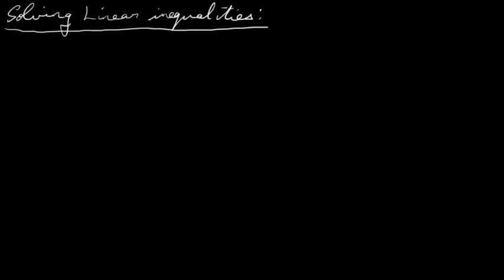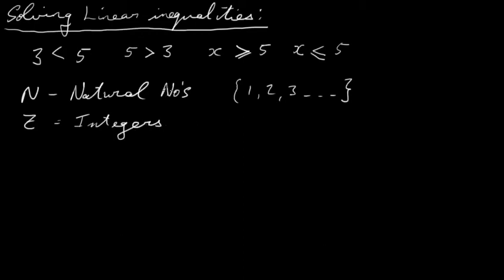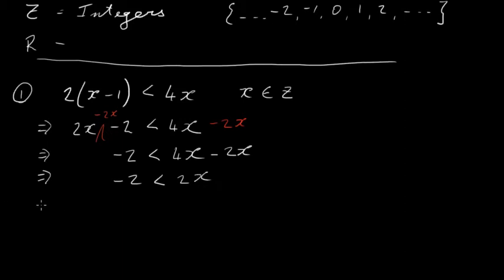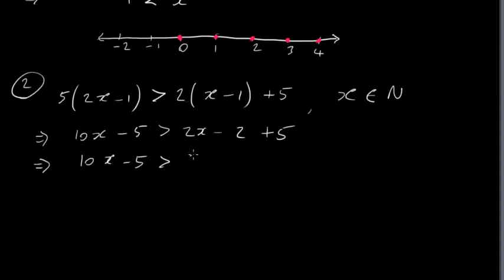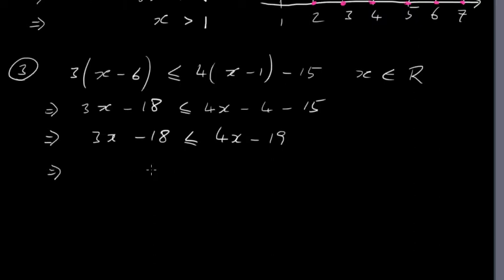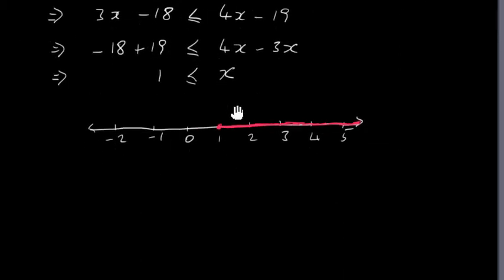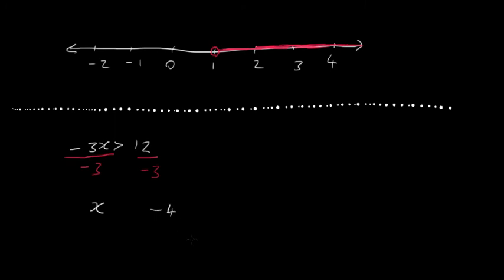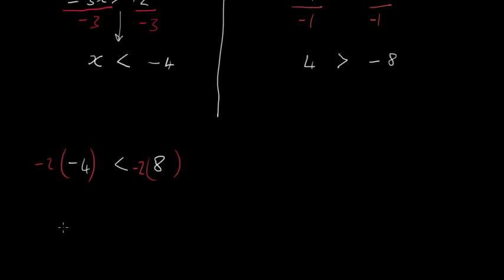Solving Linear Inequalities